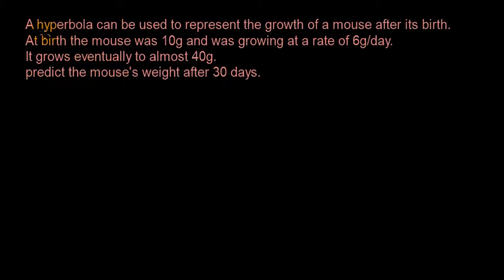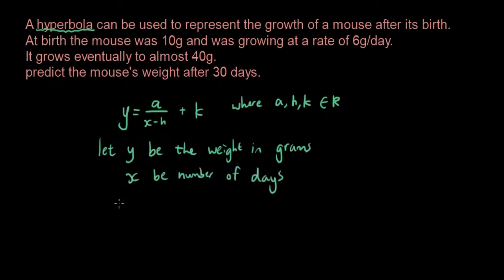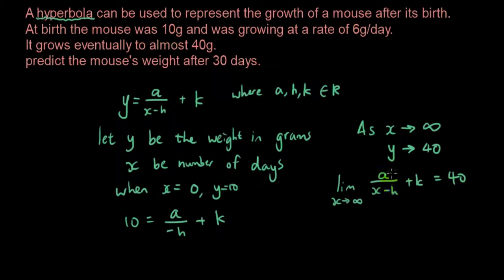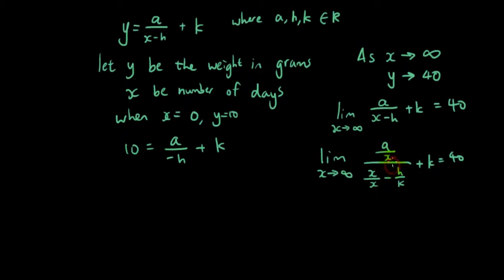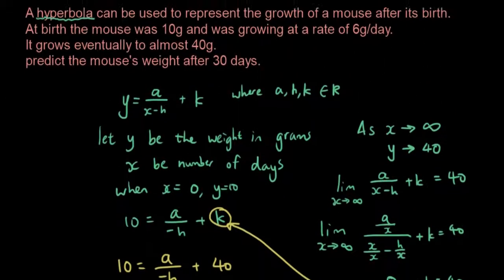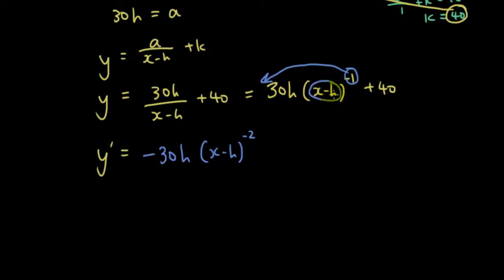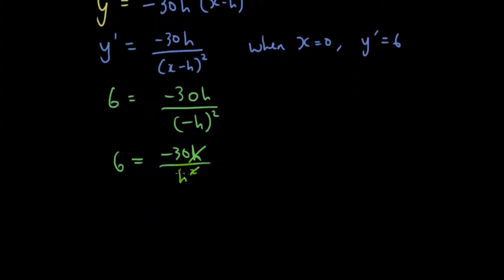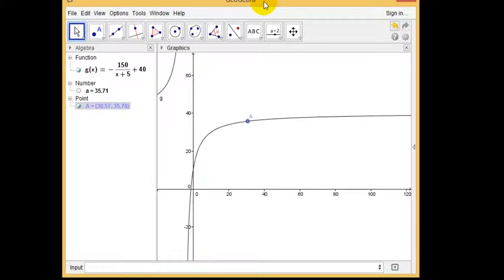Chain rule problem solving question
This is a question that involves chain rule, hyperbolas (reciprocal functions) and limits.
Try it yourself first then have a look at the answer :)